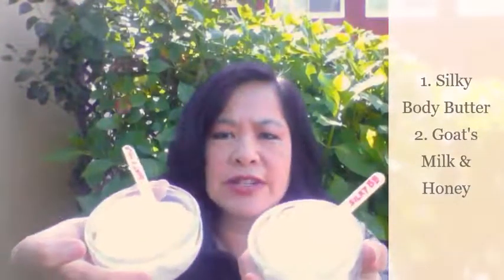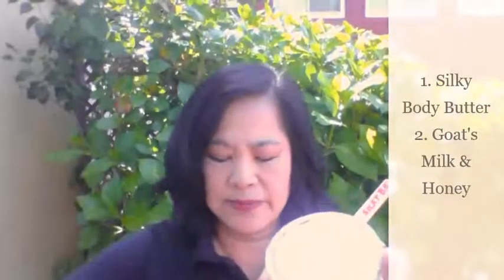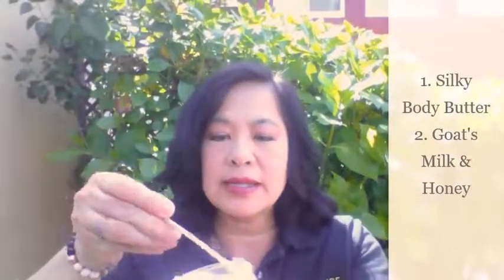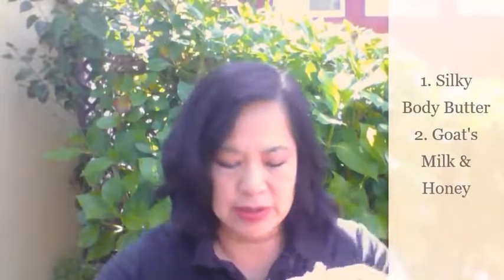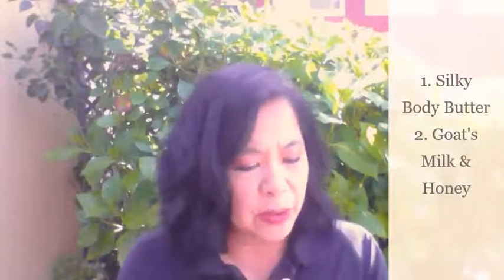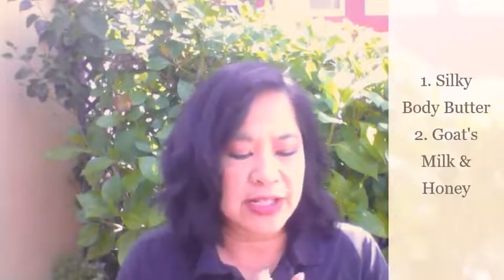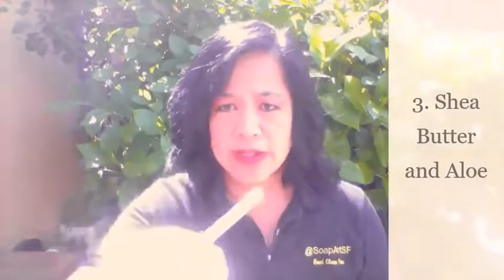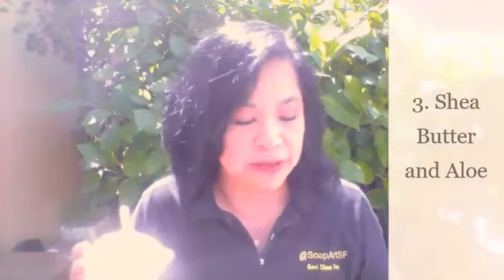Lotion Review: All 4 types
Lotion review